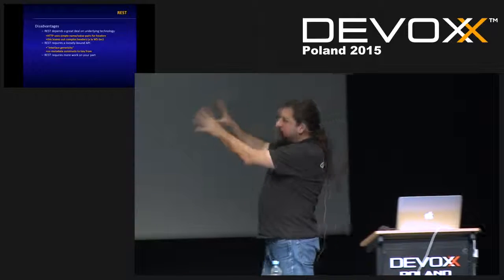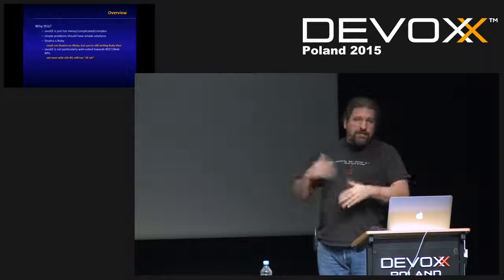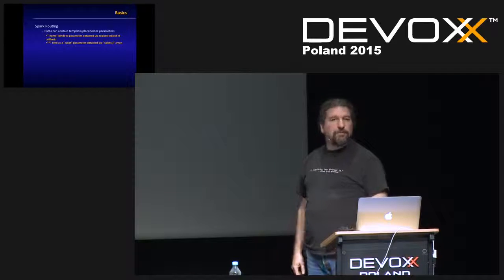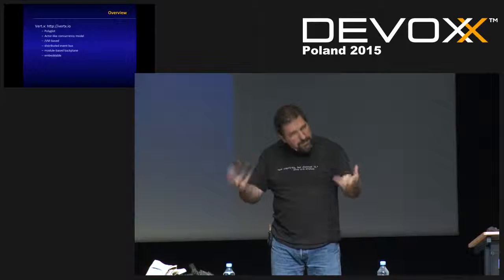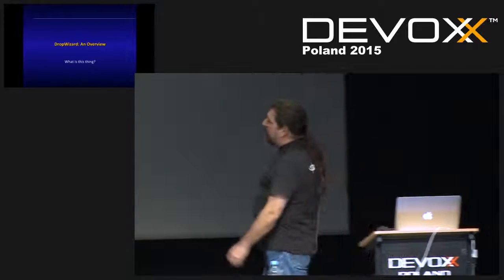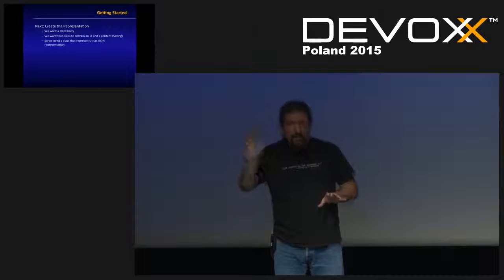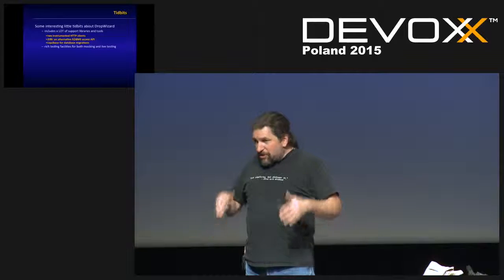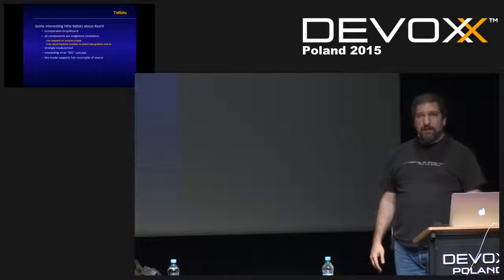Busy Java Developer’s Guide to Three REST API Frameworks (slides only)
Everybody wants to build a REST API. But looking at JAX-RS, you see a very thin API on top of the existing JavaEE infrastructure, and not much more. What if you need more? What if you want less? Is it really time to just reach for Spring-plus-Hibernate-plus-SpringMVC-plus. again? In this talk, we’ll examine three candidates for building REST APIs in Java: Spark Java (not the Hadoop Spark!), DropWizard, and RestX, each with different advantages and levels of support. Never again will you think ‘just Jersey’ again.

Author:
Ted Neward
Ted is the CTO of iTrellis, an IT full-lifecycle management and custom software development shop located in Seattle, WA. He's spent quality time on several different platforms, starting with DOS 3.3 and Windows 3.0, all the way up through the JVM, .NET, NodeJS, Android, iOS, and a few others along the way. He's a programming language aficionado, having written production code in ten different languages, and experiments/prototypes/spikes in a dozen more. He resides in Seattle with his wife, two sons, two pets, four desktops, eight laptops, ten mobile devices, and a rather scary electricity bill.